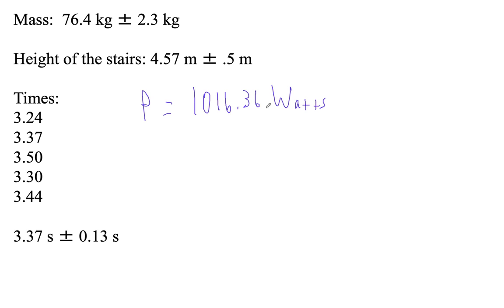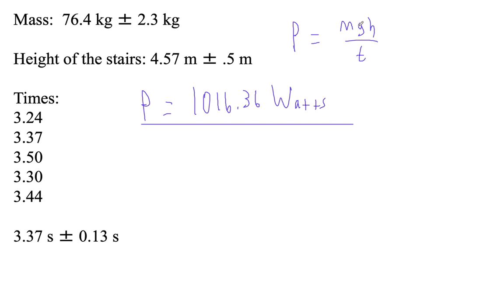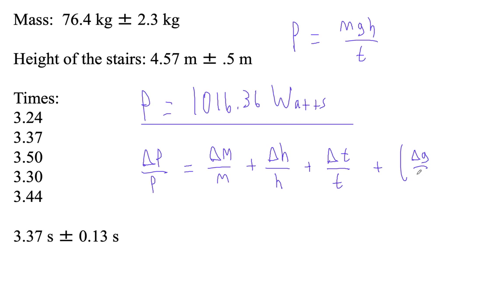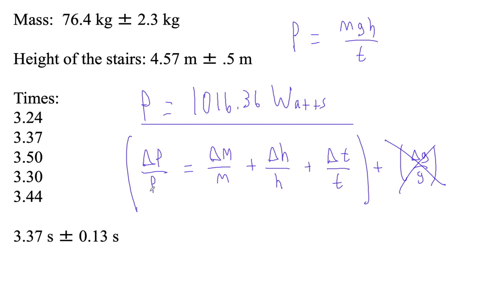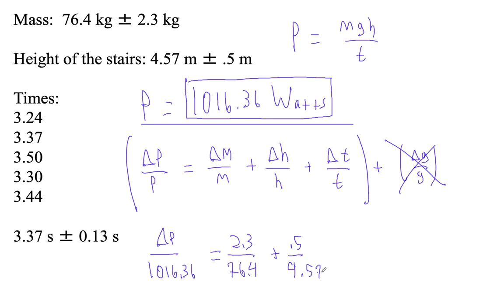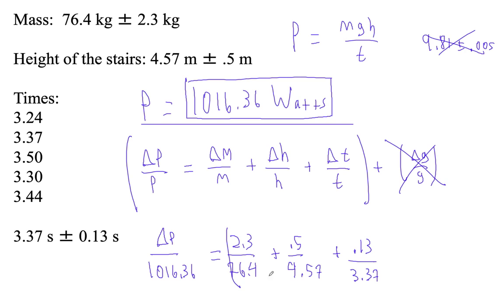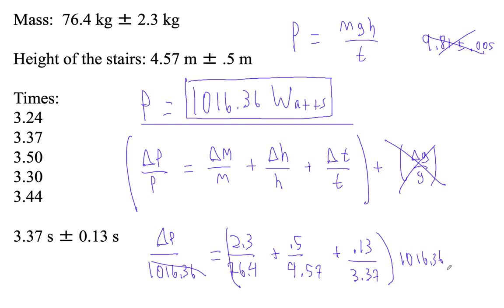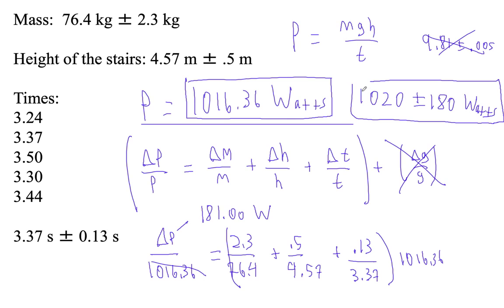HTPIB06 HPO #5 Uncertainty of Power